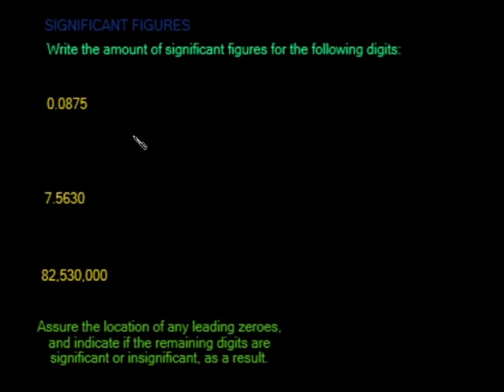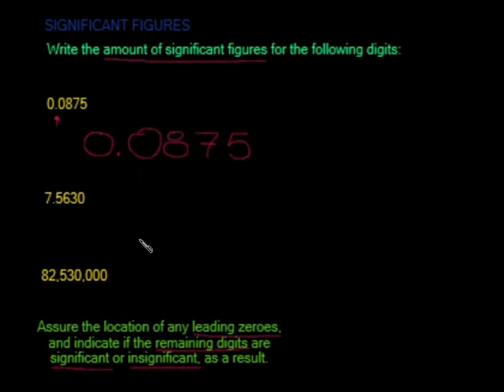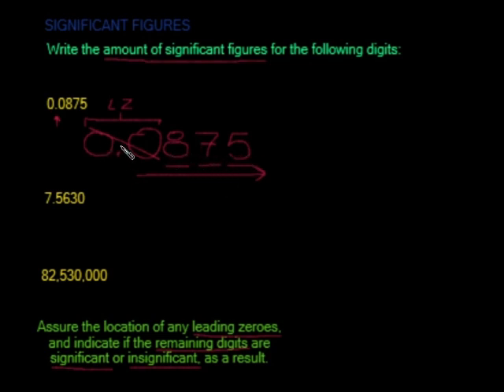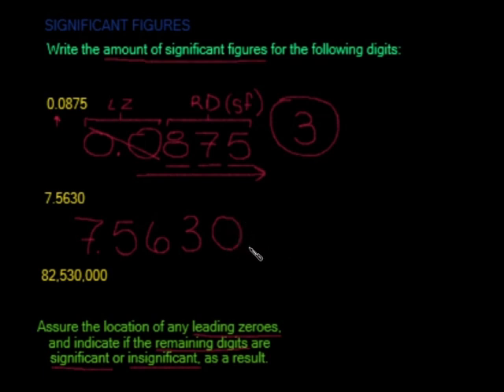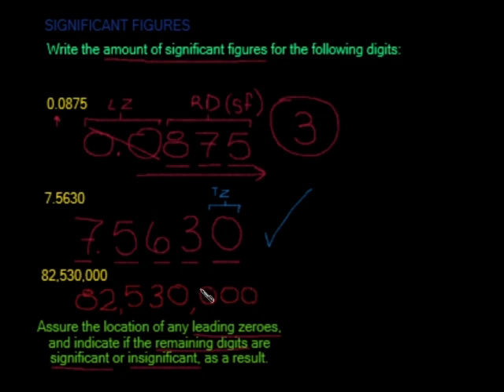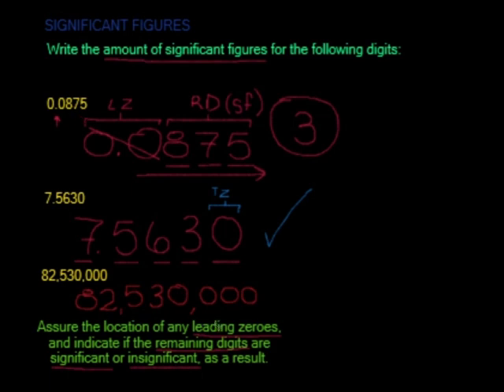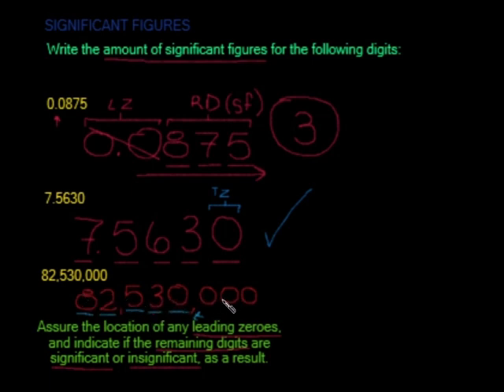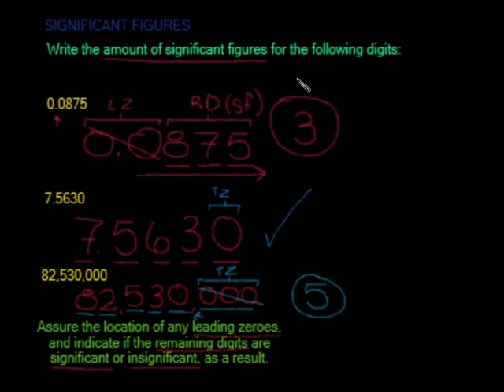Spectrum; 13; Identifying Significant Figures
What is the approach to identifying the amount of significant figures for a given digit or decimal? TeamG explains the process of diligently identifying significant figures in given digits.